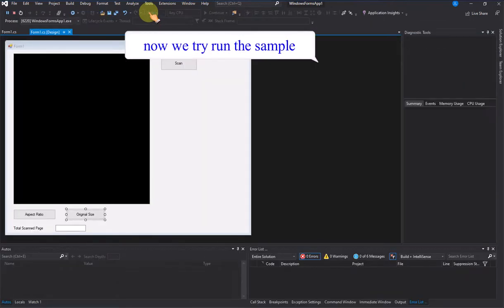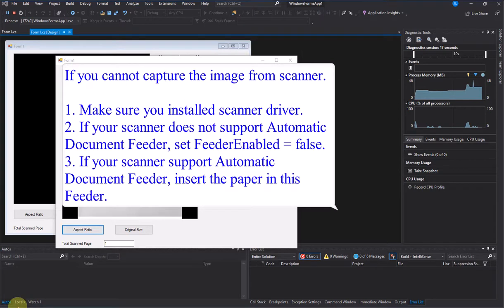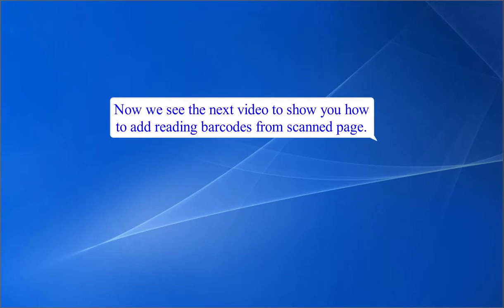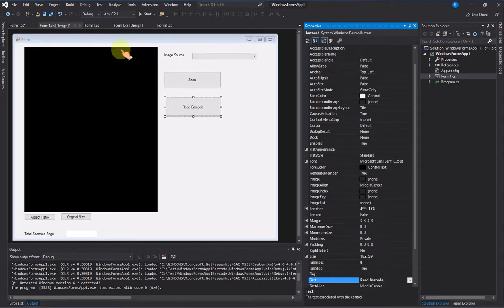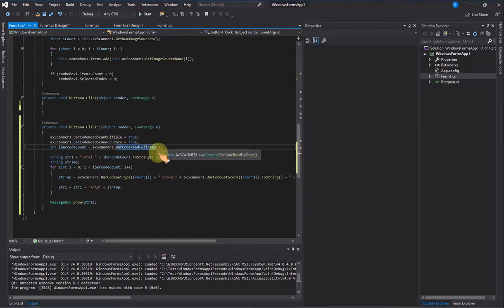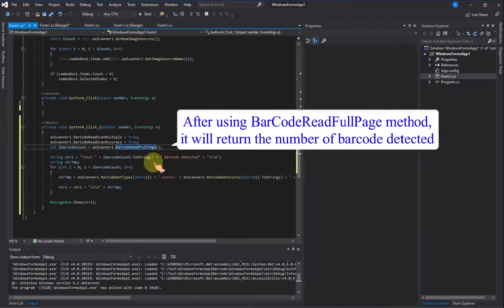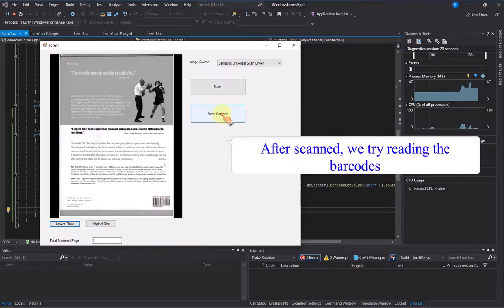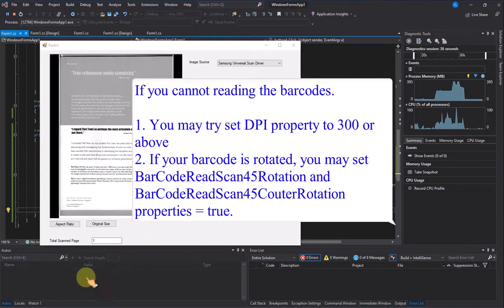How to read barcodes from scanned images in C# 2019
This video show you How to read barcodes from scanned images in C# 2019